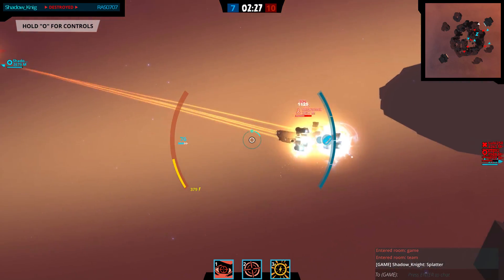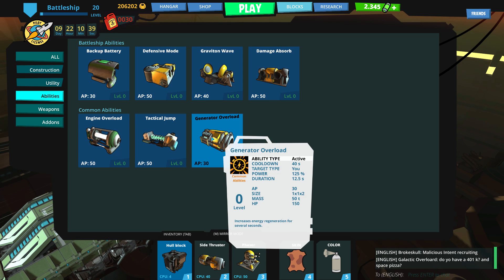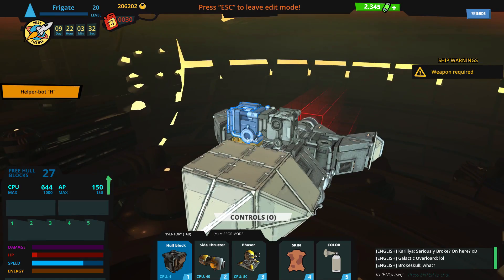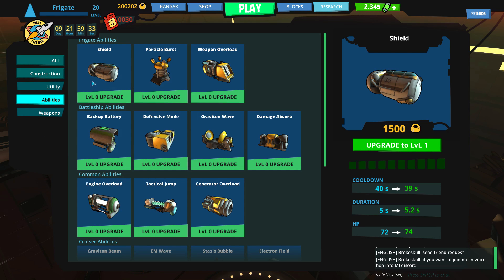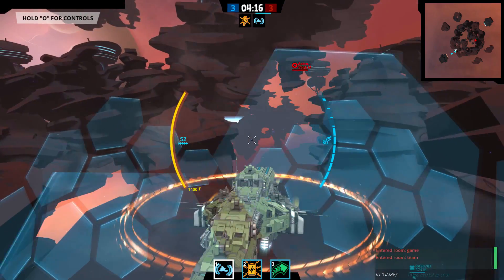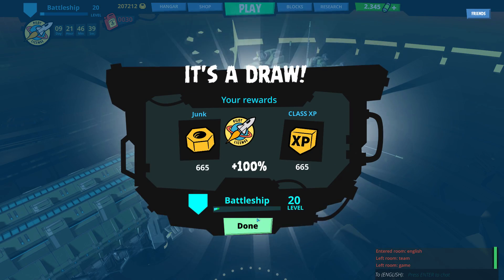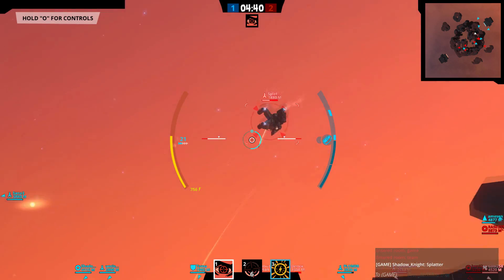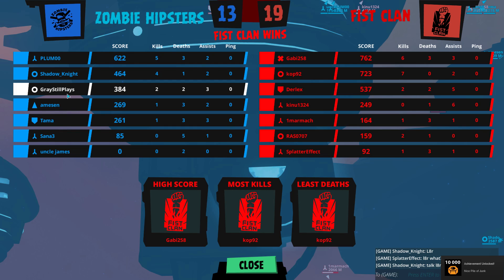ROBOCRAFT IN SPACE! Massive PVP Spaceship Battles With Destroyer - Galactic Junk League Gameplay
Today we're checking out some Galactic Junk League gameplay highlights! Galactic Junk League is an upcoming Free-to-Play crafting Arena game somewhat similar to Crossout or Robotech.  You can unlock and upgrade a bunch of blocks that you can than use to build nearly anything you can think of.  There's pirate ships, battleships, cruises, and even a giant space toilet!  Each block has upgrades, and beyond the blocks you can also outfit your ship with various special abilities, some specific to the type of ship you have.  It's an interesting cross between an arena match in many MMO games and spaceship combat.  One of my favorite parts to the game is each individual block can be destroyed, which will disable part of the ship.  If you lose all of your thruster blocks, you're immobile.  If you lose your cannons, you can't fire, etc!

Galactic Junk League on Steam!

ABOUT: GALACTIC JUNK LEAGUE:

Galactic Junk League is a competitive free-to-play Crafter Arena - a shooter mixed with almost infinite ship building possibilities.
Build anything. Fight anyone. In space.

What used to be a prosperous universe is now a post-apocalyptic rusty dump full of galactic junk. Savage arenas became the only amusement we have. To fight and destroy, we use all necessary means from super advanced beam weapons to makeshift torpedoes made from a rusty fridge.

Build your junk ships to literally any shapes and sizes and fight against the creations of other players in 7v7 PvP arenas across 4 unique maps. The more you fight the better ships you can build. Unlock all 5 classes (Rookie, Frigate, Cruiser, Battleship and Destroyer) and research all the blocks to build your ultimate junk ship.

5 unlockable classes with unique fighting styles and build options
3 unique multi-level weapon systems (Rockets, Lasers, Gauss)
class-specific abilities
4 different maps, each with unique play style
infinite number of possible ship designs thanks to vast building options and mirror mode
high level of replayability
revamped skill-based matchmaking with players from all around the world!